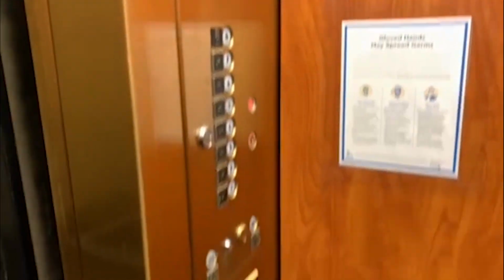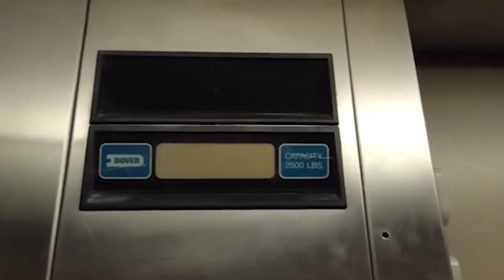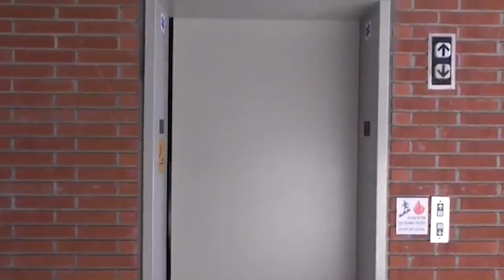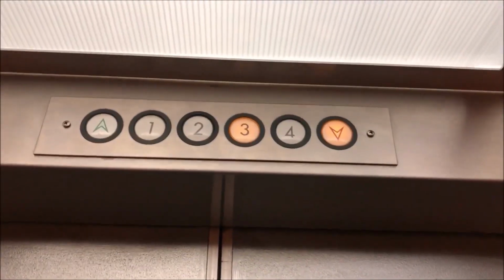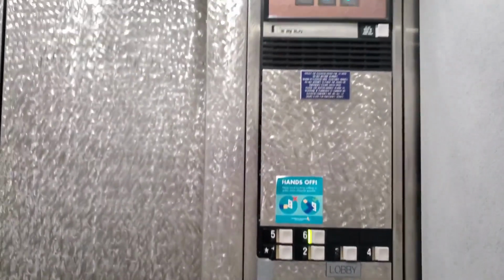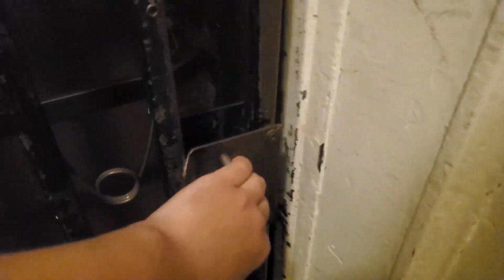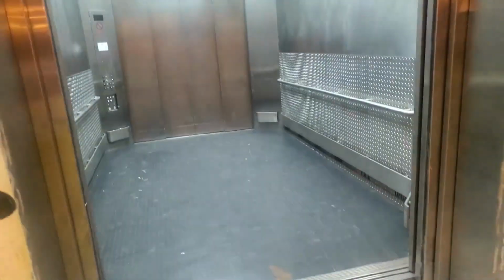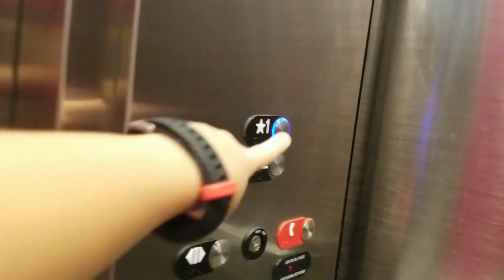400 subs special fan submitted elevator compilation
For my 400 subs special I asked elevator fans to send me videos of interesting elevators.
Thanks to the following people for submitting
TEAF
Metro Elevators
Windy City Elevators
Jamestube 8439
Lift Inspector
Master TechPaul
Elevating Florida
Credit to Jamestube 8439 for making the intro animations
LINKS
NOTE I have recently moved all of my links onto a linktree page to make it easier for you guys so the description isn't as cluttered